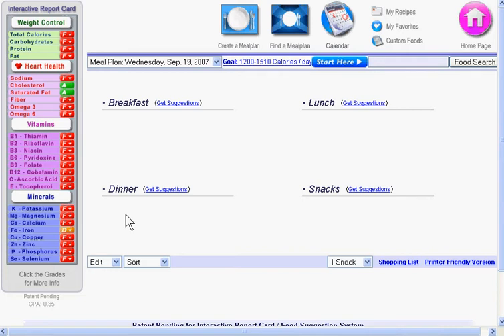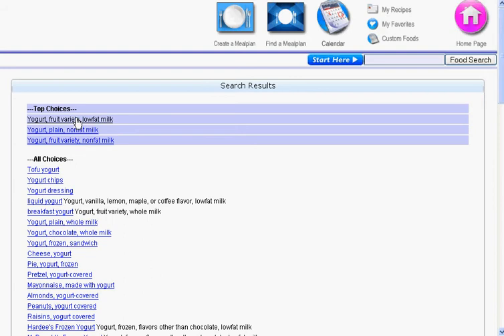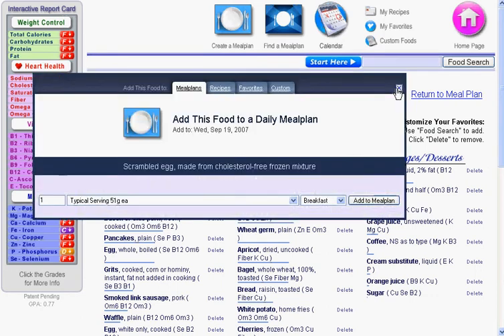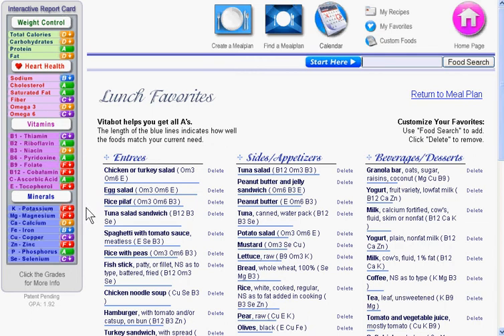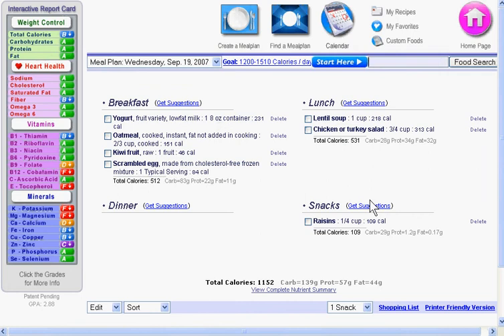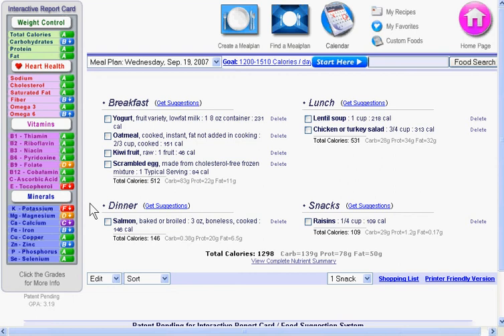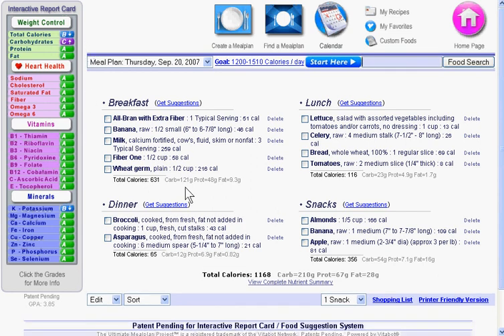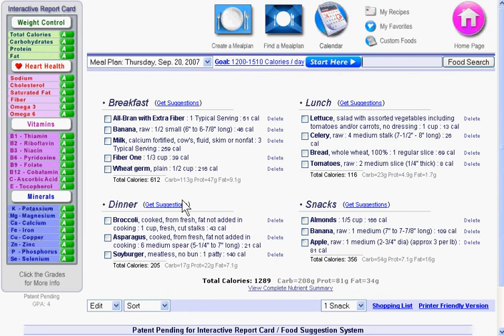Shake It! Fitness Studio Online Meal Planning Program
Are you tired of diets, meal replacement shakes or pills that help you lose weight quickly, but in a short few months or even weeks you gain the weight right back?  Here is the truth: A truly balanced diet is based around REAL FOODS!  A great concept, but in reality, very few people have the knowledge or time to create a balanced diet using foods that they enjoy!

Shake It Fitness Studio's Online Meal Planning Program is here to help make that happen! Other systems just email you a list of foods, or help you count calories. Our patent-pending system uses a radical new approach, working with you like YOUR OWN PRIVATE DIETITIAN to help you create completely balanced meal plans using your favorite foods.